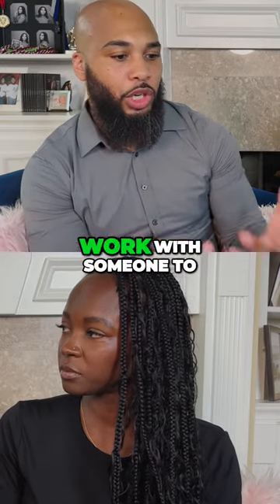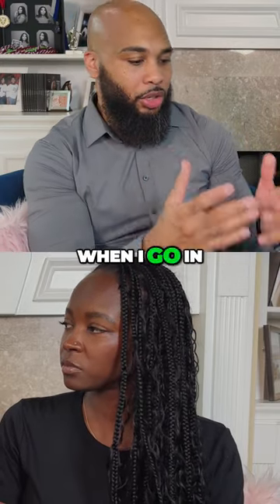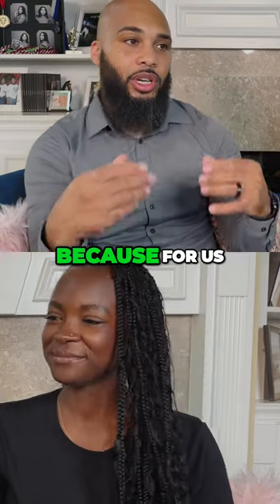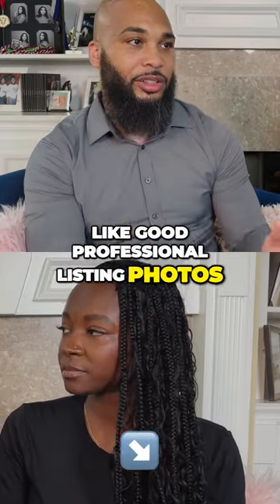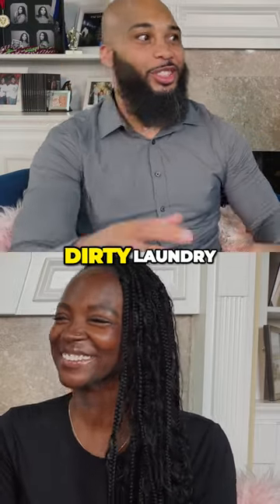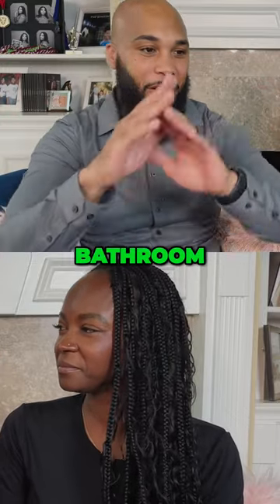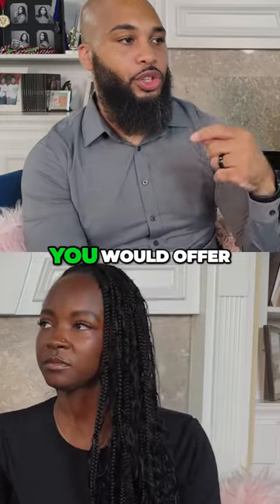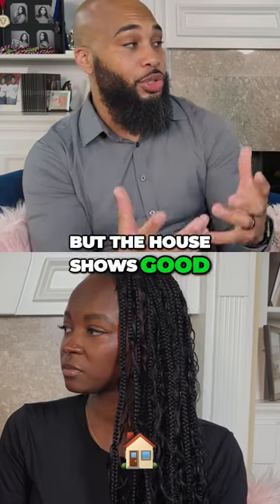🏡 Upgrade Home Appeal for Stunning Listing Photos 📸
Join Gerica Brogden from 2BeOrganized and unlock the magic of home organization! In this video, we explore essential organization tips for creating a harmonious living space and preparing for a successful home sale. 🏡✨ Learn about the importance of decluttering, uncover practical strategies to maximize storage, and discover creative ideas to streamline your space. Reduce stress and create a serene home sanctuary with Gerica's expert insights. Don't miss these valuable home organization and real estate tips!